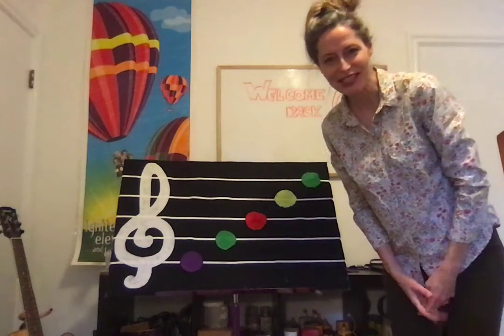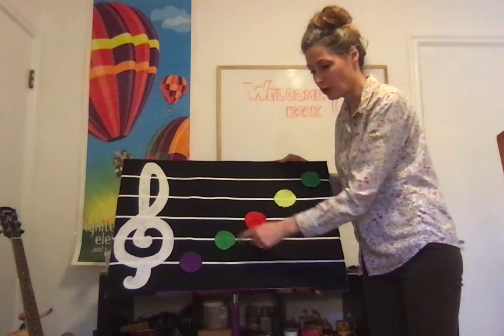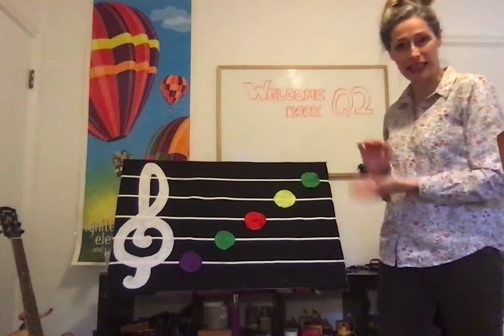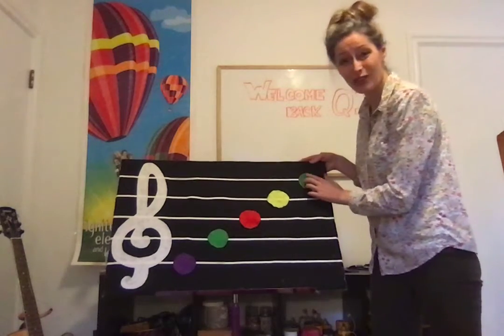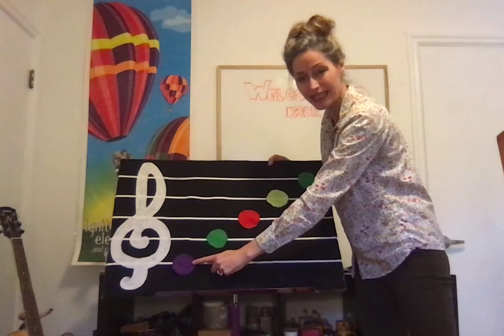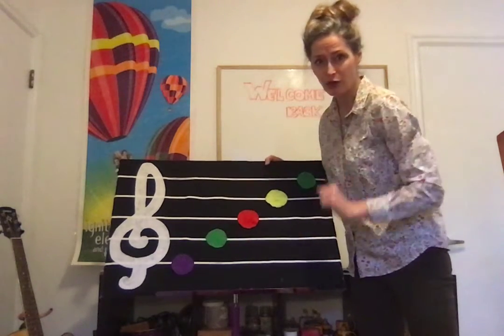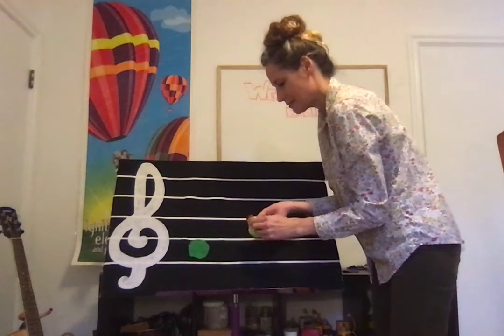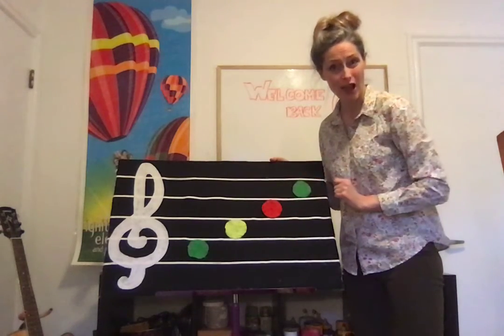Names of music notes